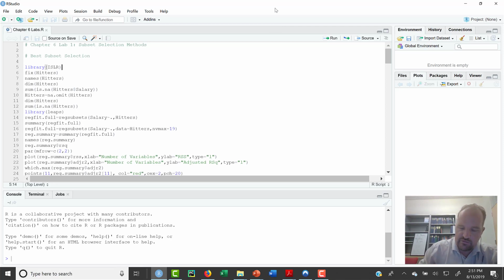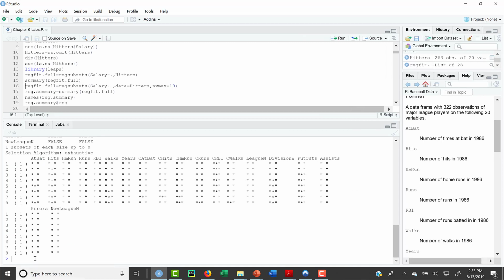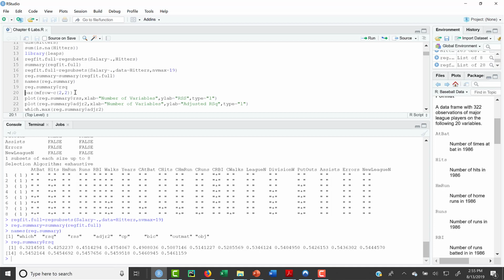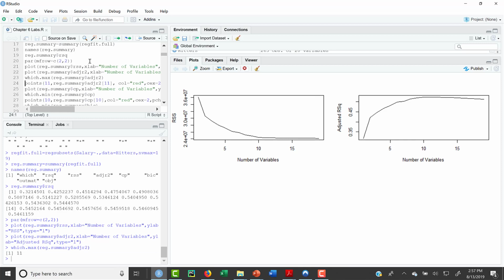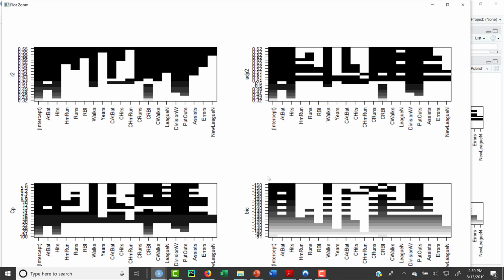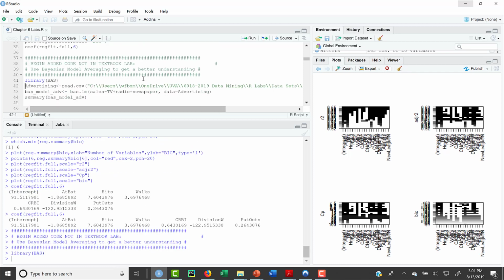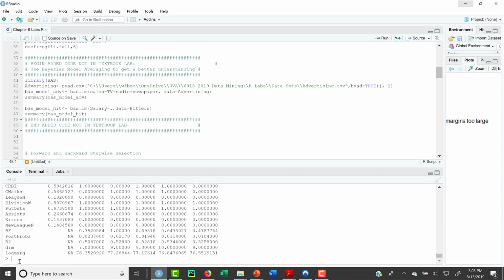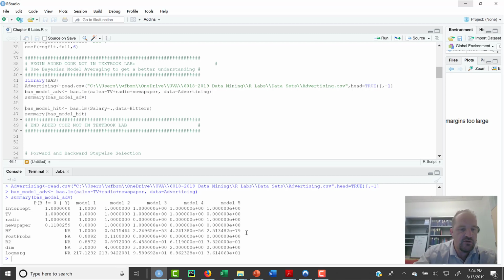Machine Learning 5.4 - Model Selection and Regularization R Lab Part 1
In this lab, you will be predicting a baseball player’s salary based on their hitting and fielding statistics in the Hitters data set.

This lab consists of two videos corresponding to parts of the Chapter 6 Lab R code. In the first video, you will perform subset selection to determine which hitting and fielding statistics are most important in predicting salary.  In the second part of the lab, you will use subset selection, shrinkage, and model averaging to improve predictive accuracy in linear regression models.